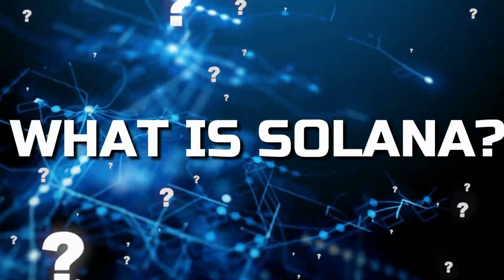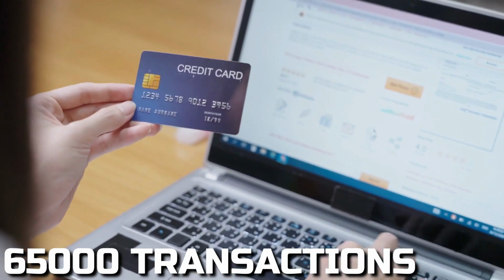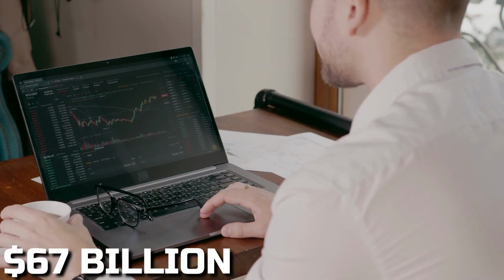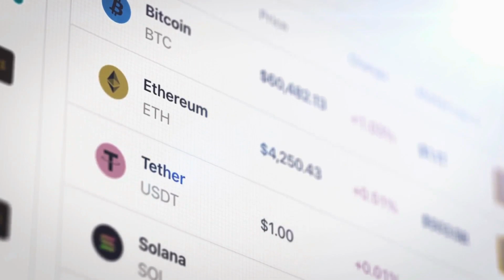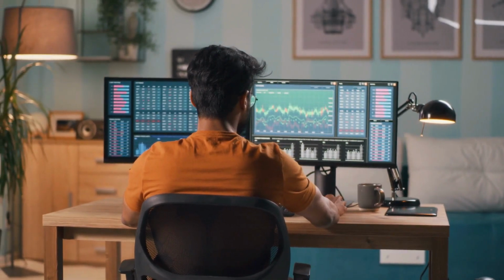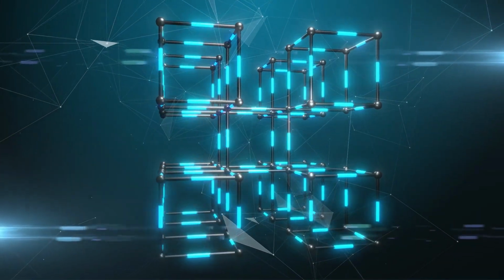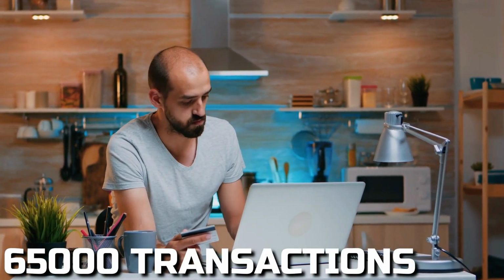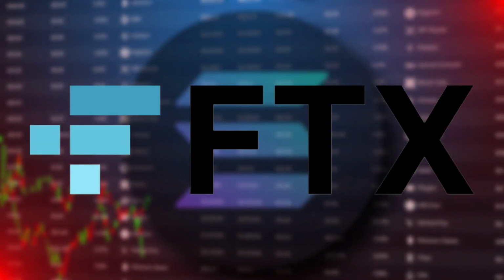Solana Block & NFTs Explained (2022)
OpenSea is the most popular NFT marketplace on Ethereum. SolSea, Solanart and DigitalEyes are three prominent marketplaces that support Solana NFTs. SolSea enables creators to choose and embed their licenses while minting NFTs.

FOOTAGE licensed through VideoBlocks.